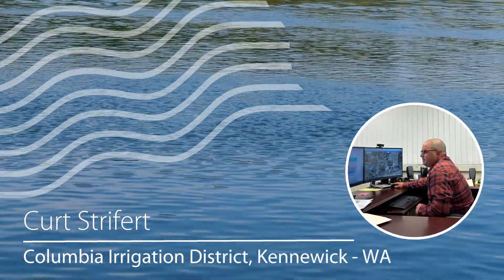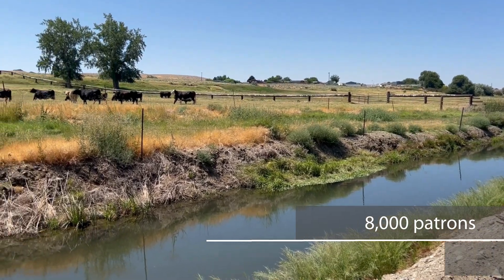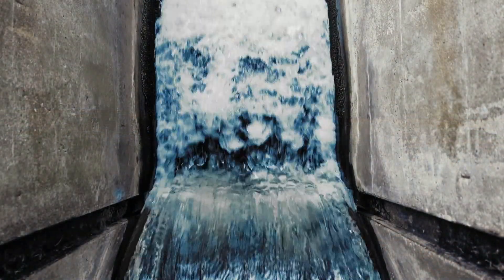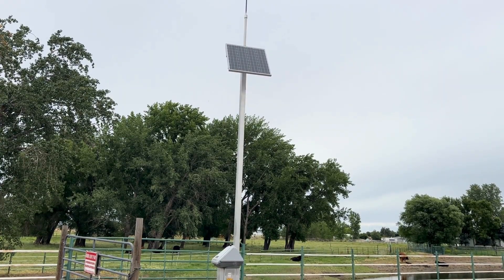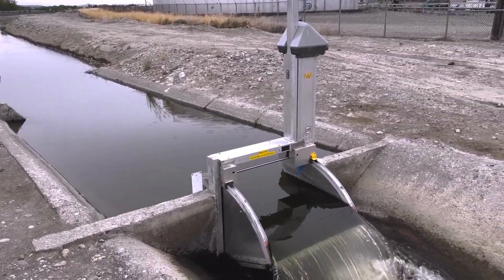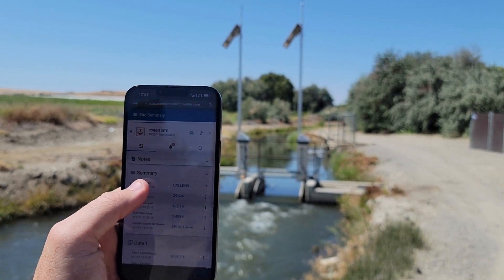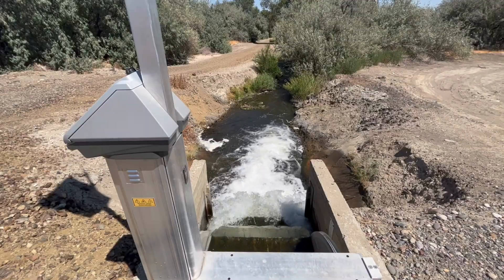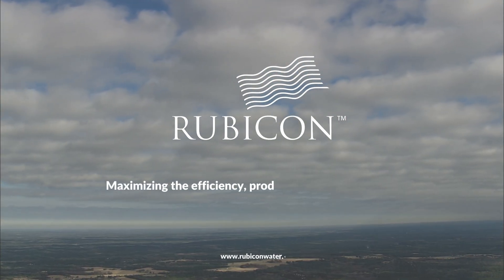Columbia Irrigation District, Washington USA - Customer Interview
Columbia Irrigation District is located in Washington State and delivers water for urban and agricultural purposes. The district delivers water to around 8,000 land parcels across approximately 12,000 acres. The addition of Rubicon Water's automated control gates and NeuroFlo Cloud software to CID is an example of how smaller urban irrigation districts can utilize technology for operational advantages to help maintain the efficient management of water.